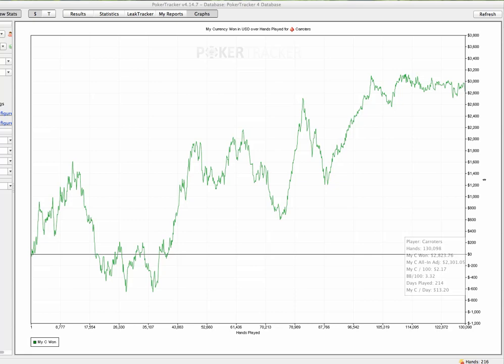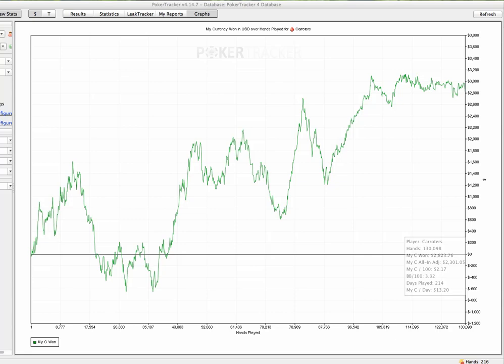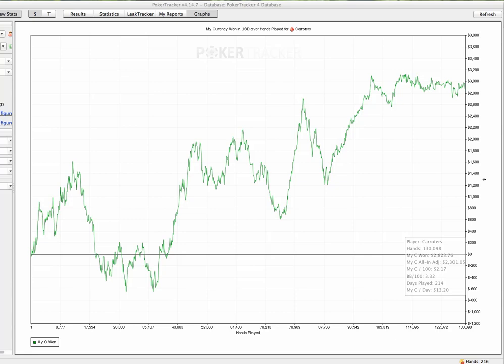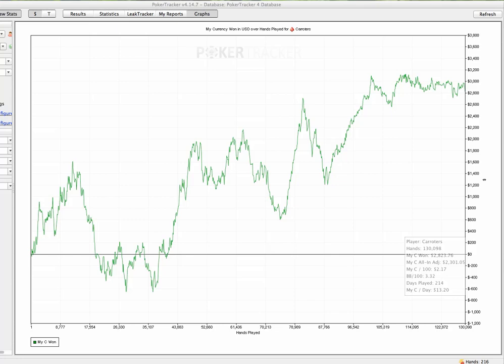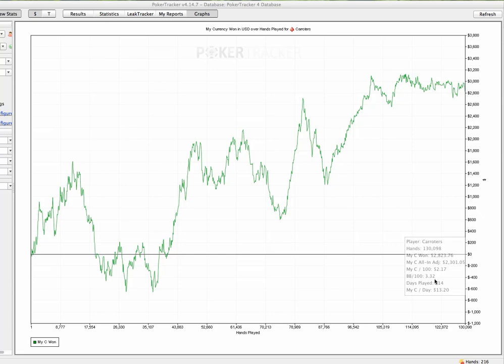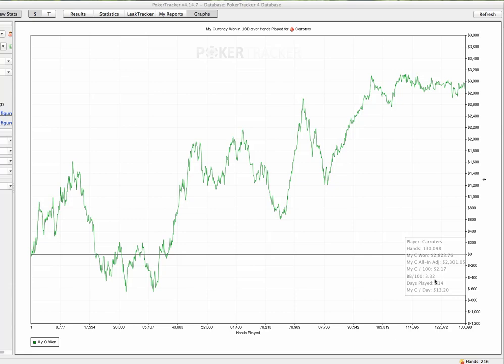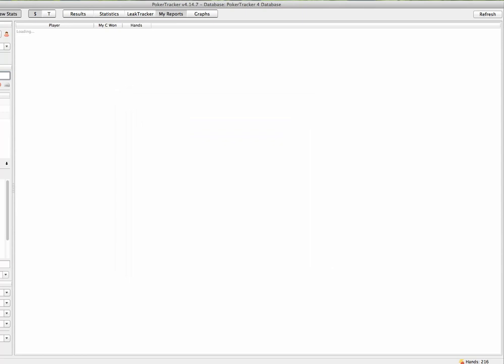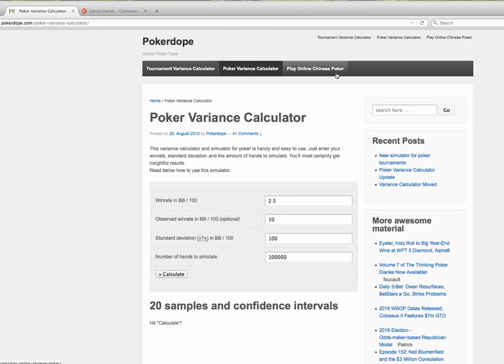How To Master 6-max Zoom - Ep9: Variance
In Episode 9 of How To Master 6-Max Zoom, Carroters examines the real nature of the variance that comes in these games where standard deviation is so high. He then plays a half hour session with a mental game variance related aid on screen.